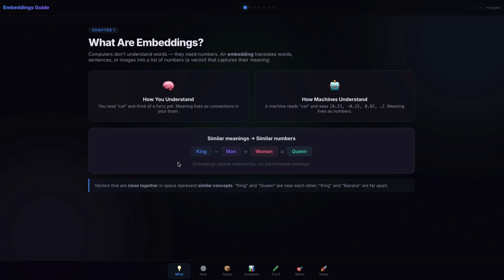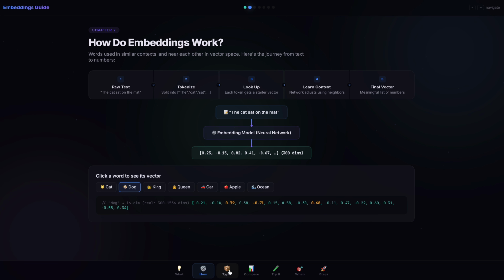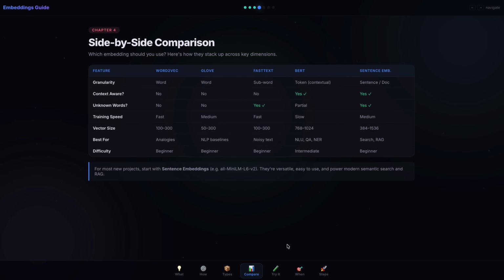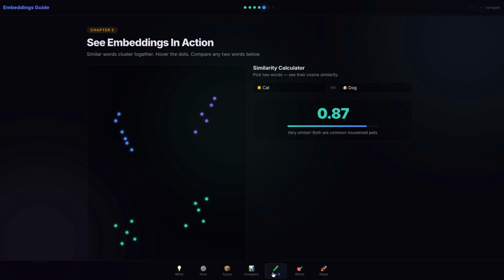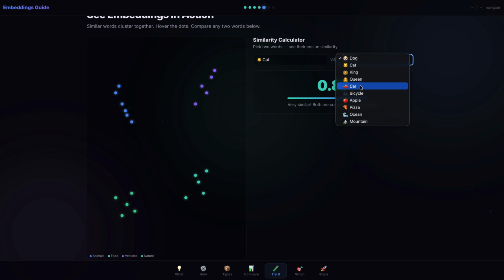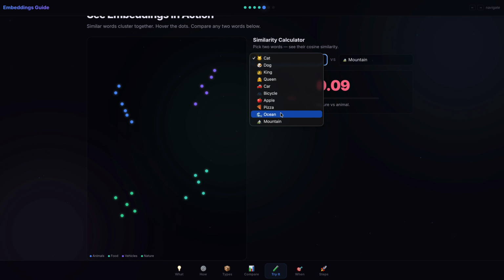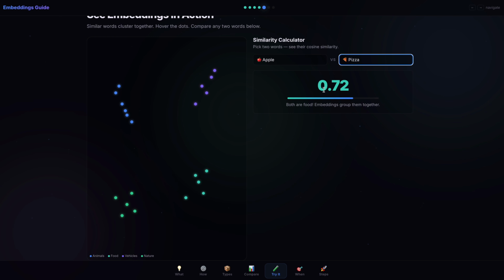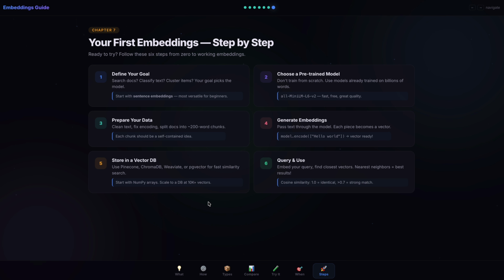What Are Embeddings in AI? | When to Use Them & Why They Matter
Confused about embeddings in AI, Machine Learning, and Large Language Models (LLMs)? 🤔

In this video, I explain AI embeddings from scratch in the simplest way possible. You'll learn what embeddings are, why they're so important, and when you should use them in real-world AI applications.

You'll learn:
✔️ What embeddings are in AI and LLMs
✔️ How text is converted into vectors
✔️ Why embeddings capture semantic meaning
✔️ When to use embeddings instead of keywords
✔️ Embeddings for RAG, semantic search, recommendations, and clustering
✔️ Popular embedding models and vector databases

Perfect for AI engineers, ML engineers, data scientists, students, and developers learning Generative AI, RAG, and vector databases.

By the end of this video, you'll clearly understand how embeddings work and why they are the foundation of modern AI applications.